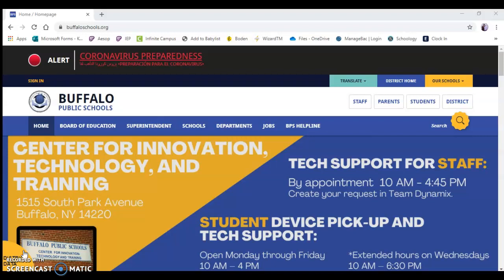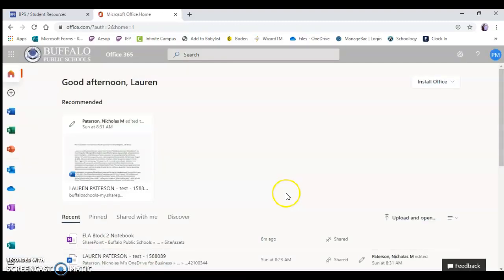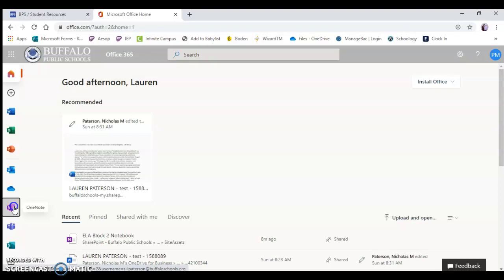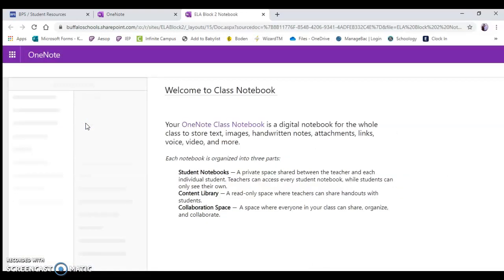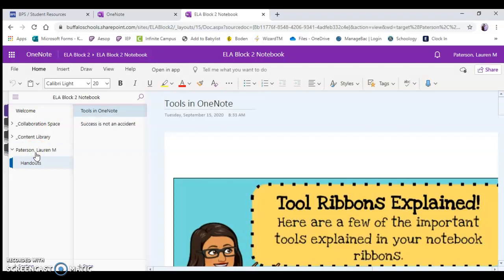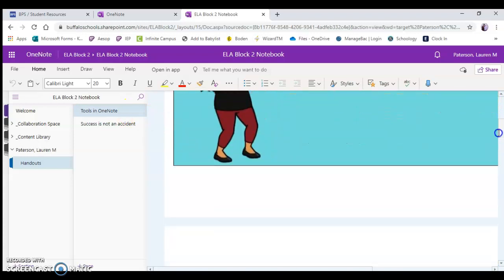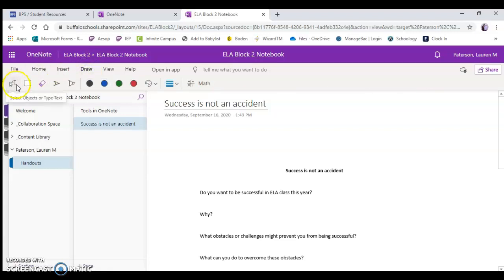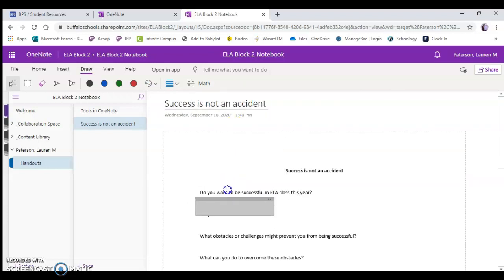How to Access OneNote